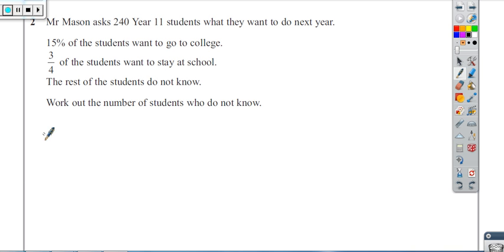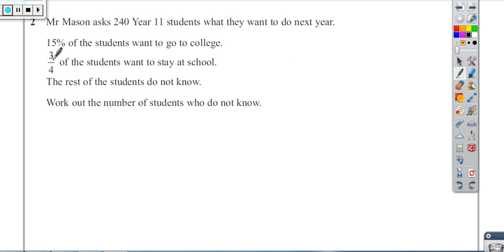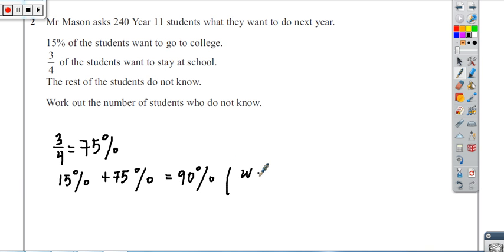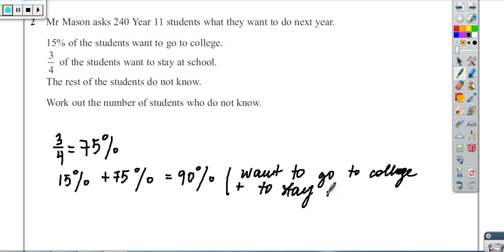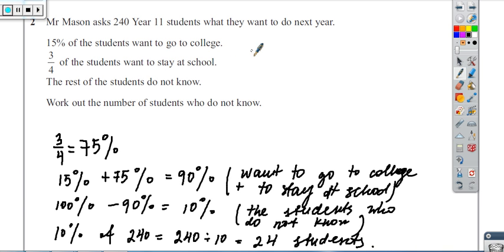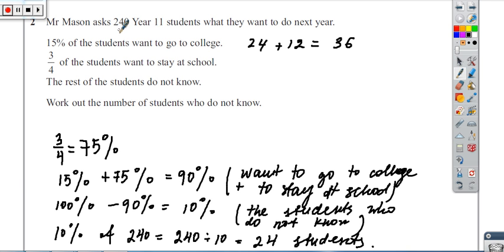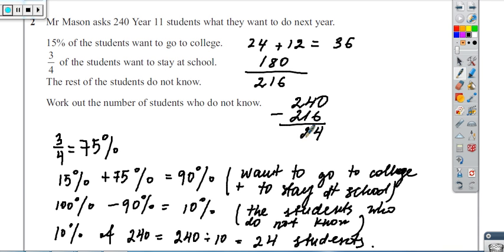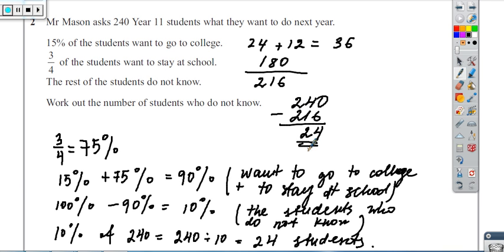Year 11 mock paper 1 question 2